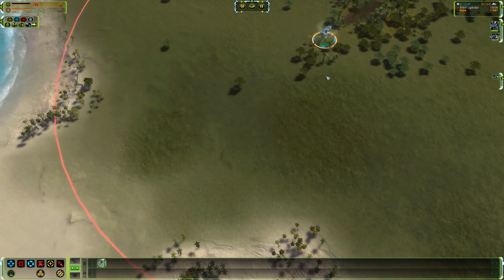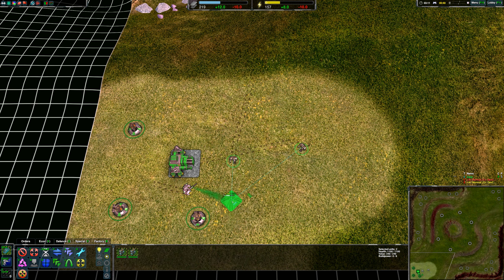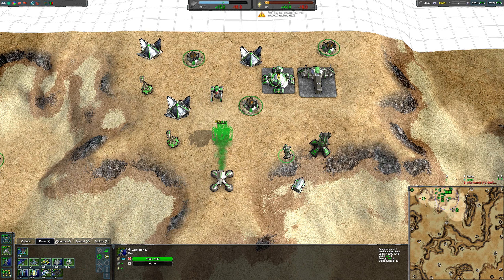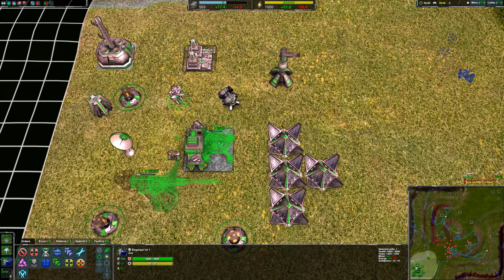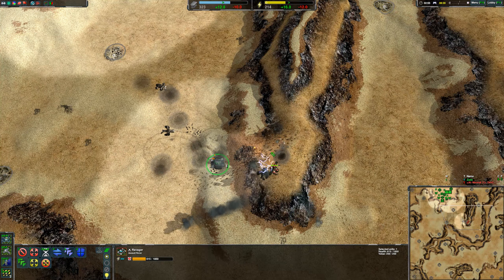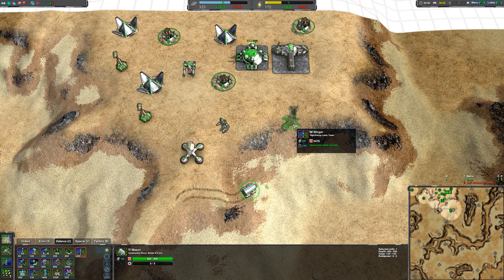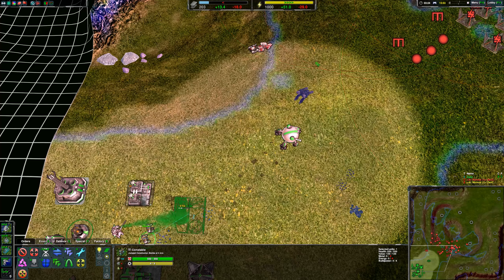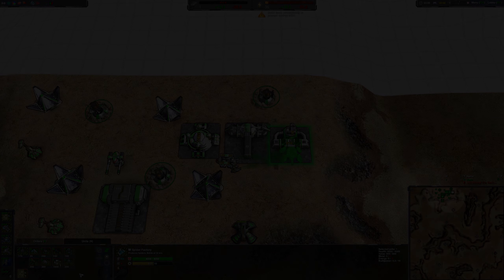A Brief Fling with Zero-K ❤️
Zero-K is another one of those 'Total Annihilation Spritual Successor' games you may of heard of. You know, like Supreme Commander? And it's completely free! Here's my thoughts on playing it for a bit this last week.

Gameplay recorded on PC.

Audio recorded with a Rode NT-USB.